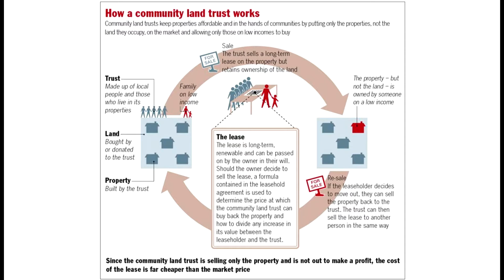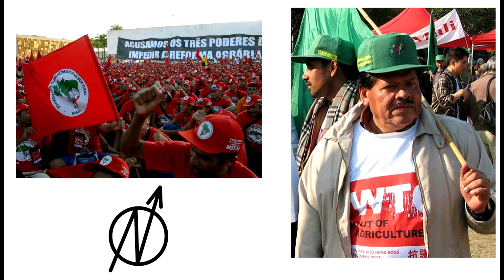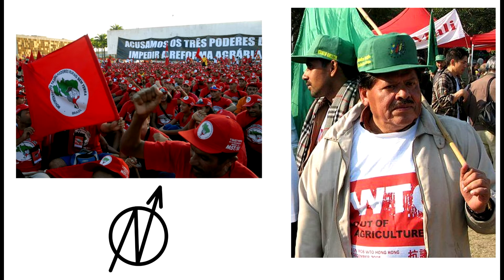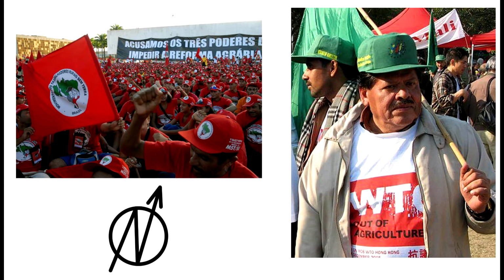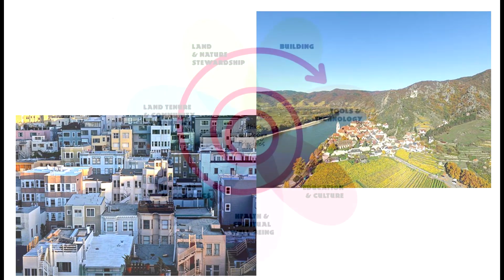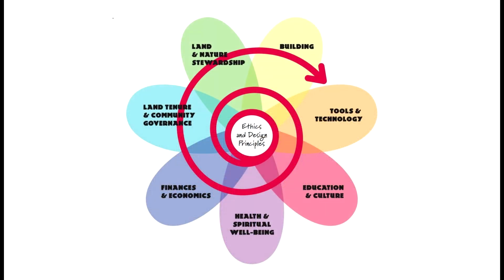Access to Land & Settlement Patterns